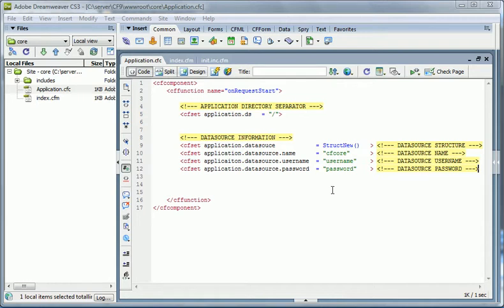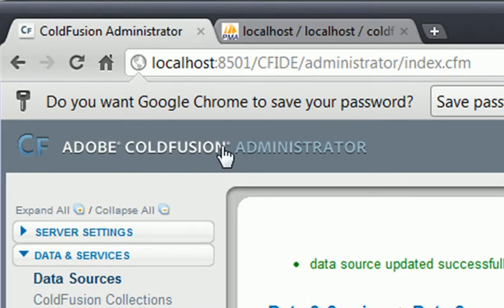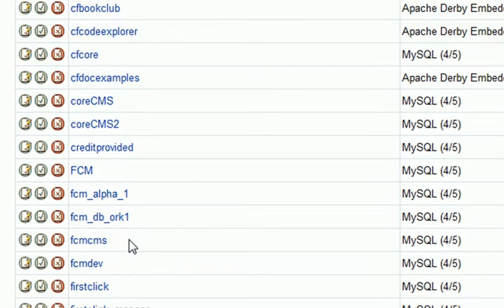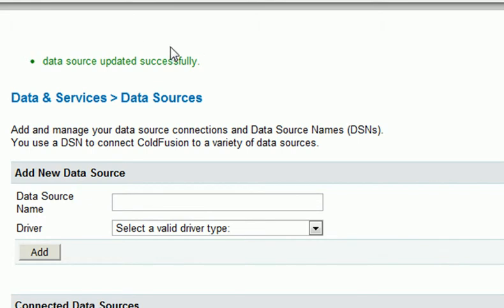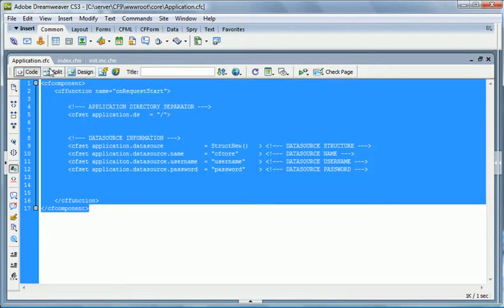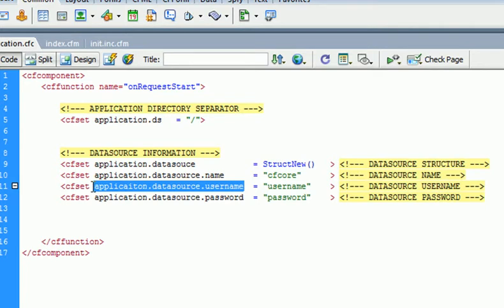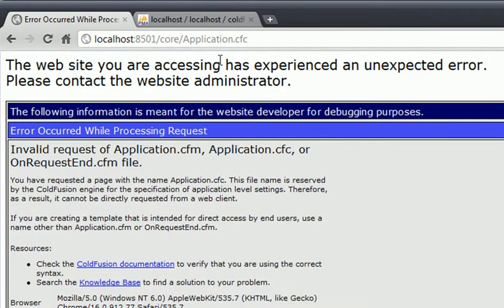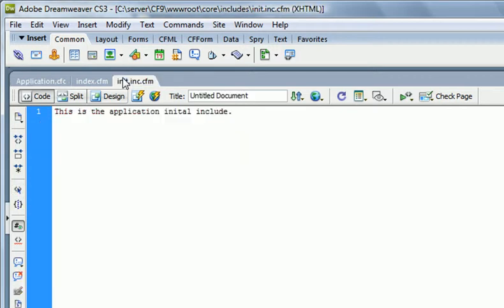ColdFusion :: Creating coreCMS :: Creating the Datasource :: Video 2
In this video we create a datasource for coreCMS and add the settings to the Application.cfc file. I forgot to show the part where I create the database in phpMyAdmin so if you need help just ask.